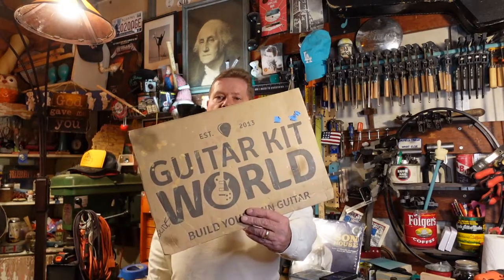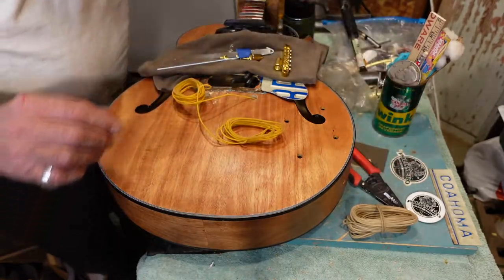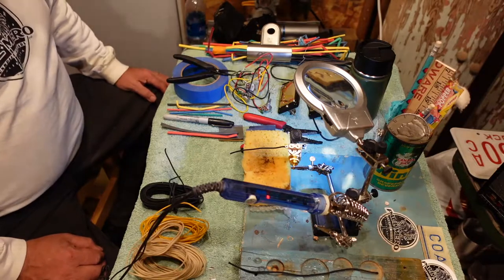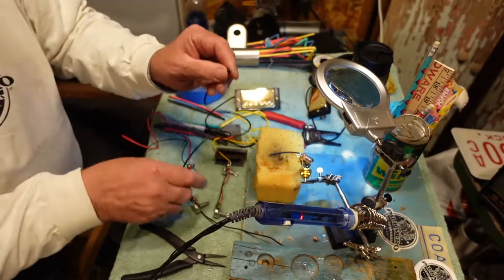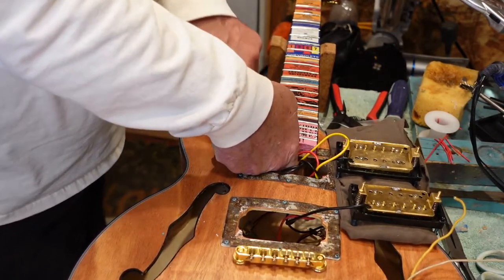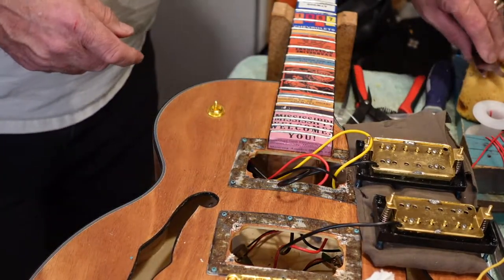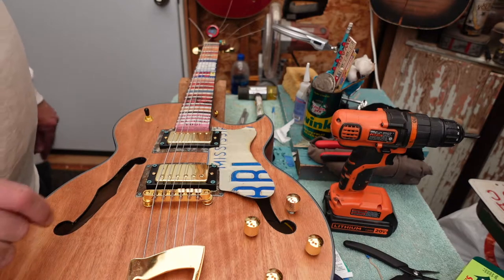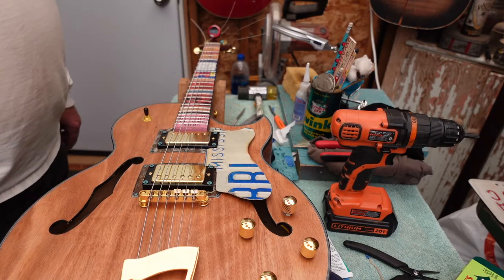Wiring, Hardware and Set Up on a Kit Guitar: Part 6- Guitar Kit World ES-175 Kit Build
In this 6th episode of the step by step build out of an ES-175 style kit guitar, we install the hardware to make this thing ready for sound.

Resources:
ES 175 Kit